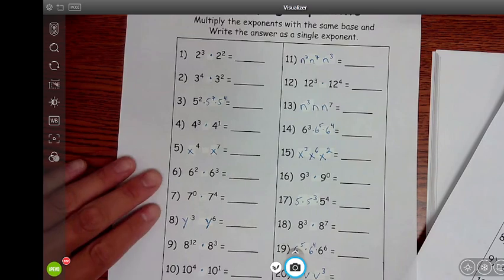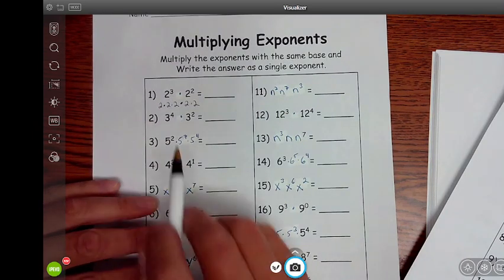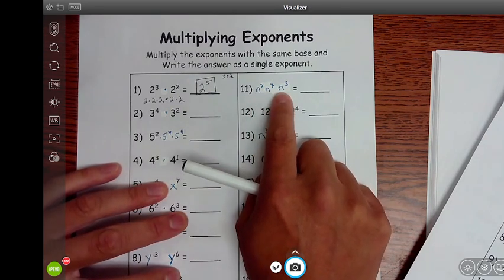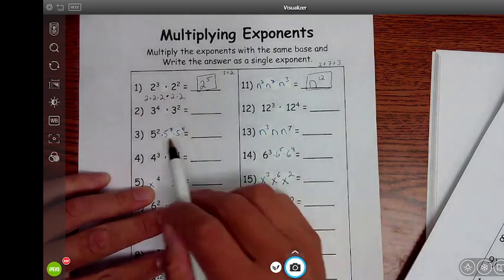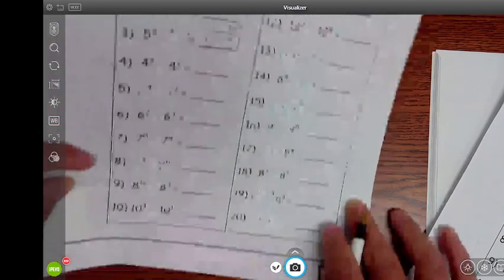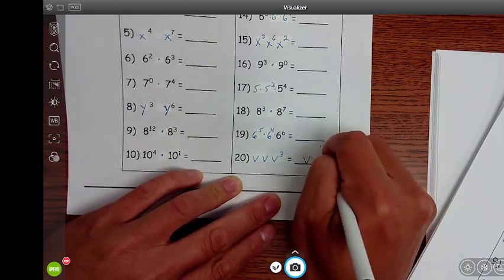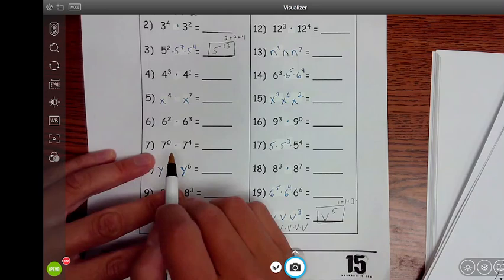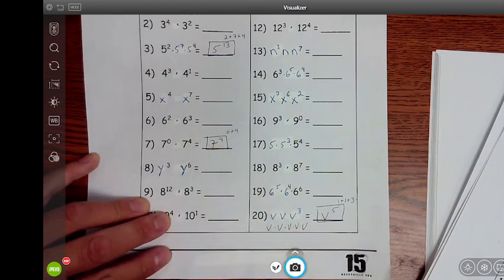unit 2 multiply exponent terms updated